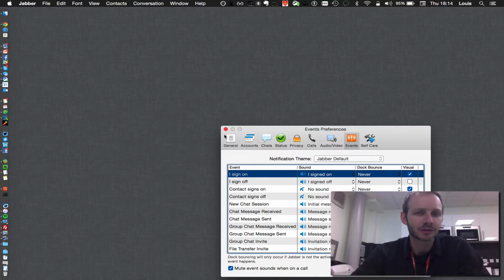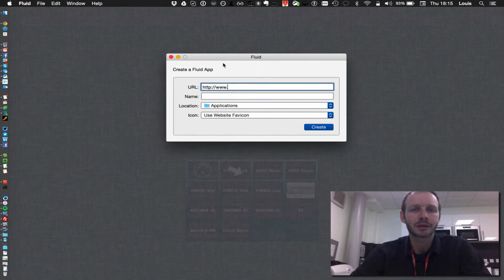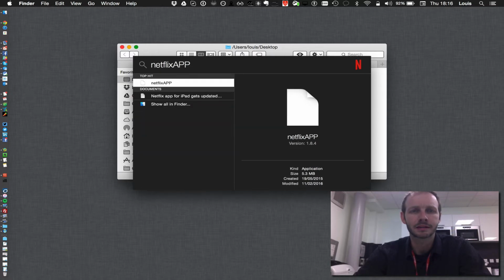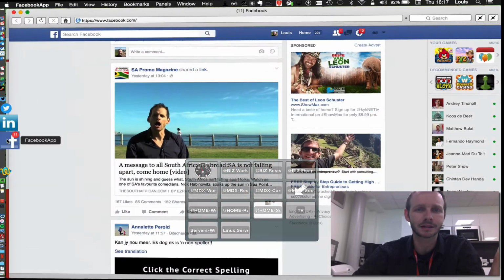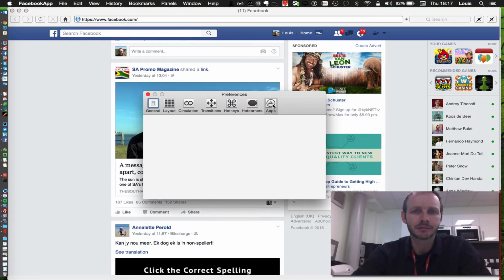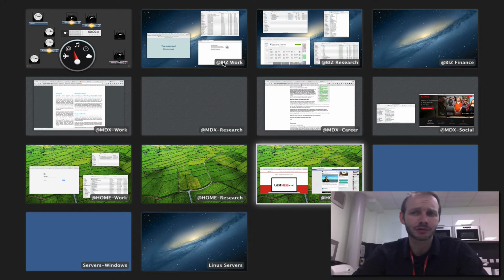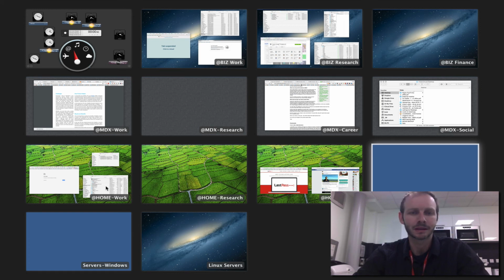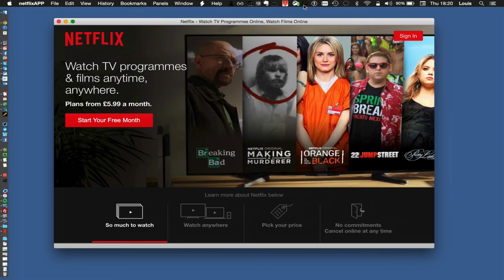OSX Mac app to Hide Desktop Icons, Get Expose back and more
Almost Secret, Cool little Apple Mac Utilities that make my life so much easier. You'll love it as well.
I can't live without this App - El Capitan has some issues with but I'm still on Yosemite so no worries...
- make nice self contained website based OS X apps